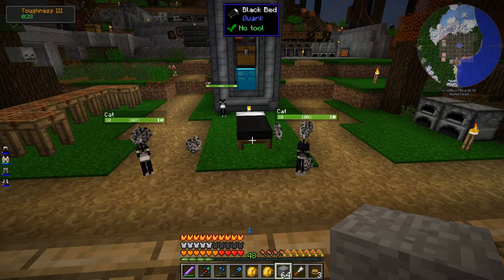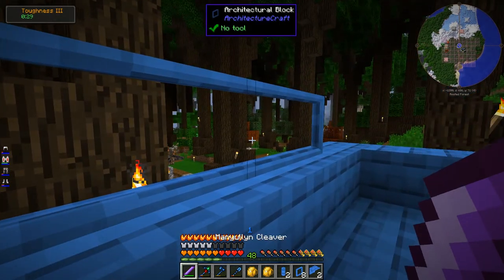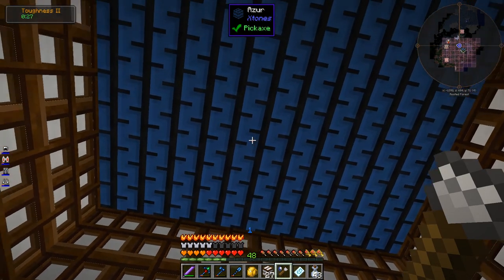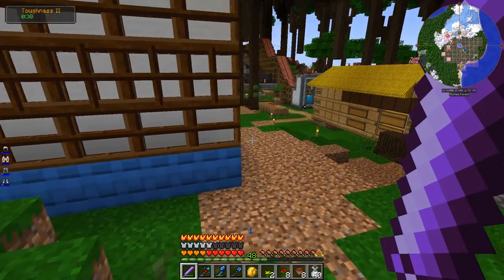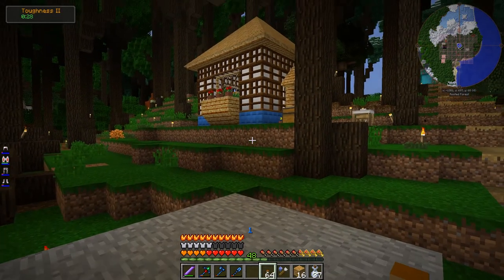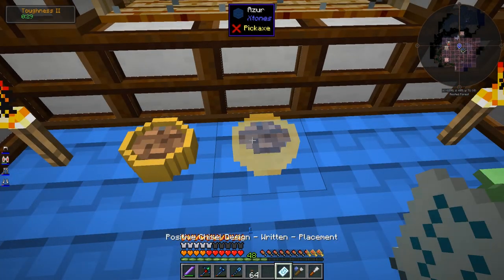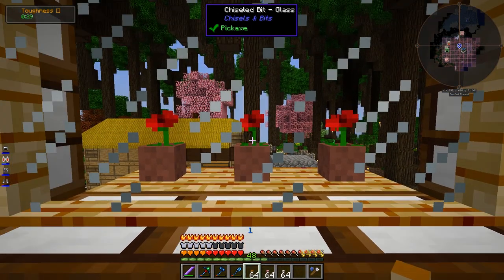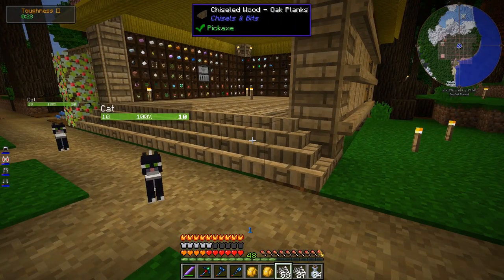Minecraft Nuts and Bolts: Torqued (Ep. 19 – The Great Cat House)